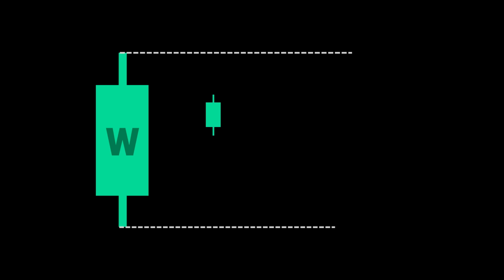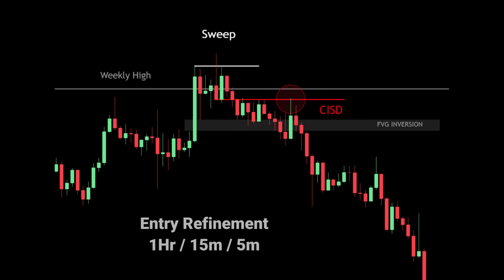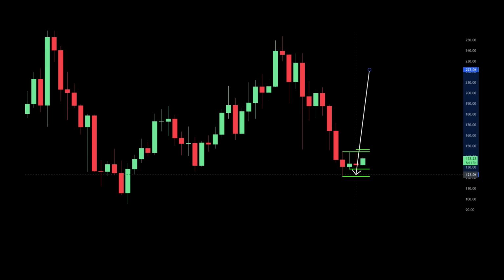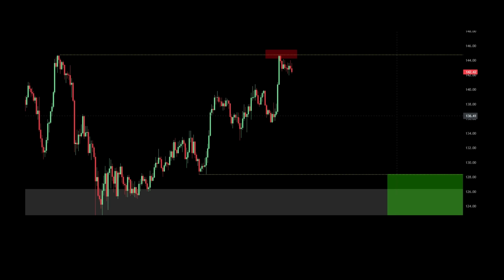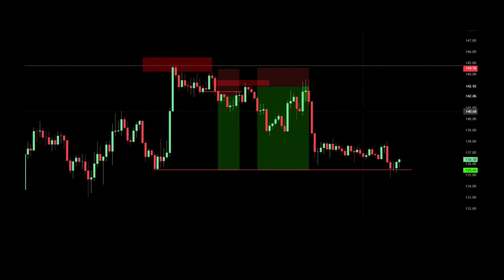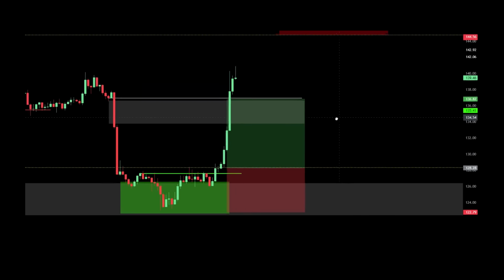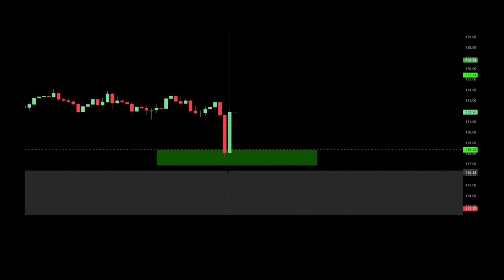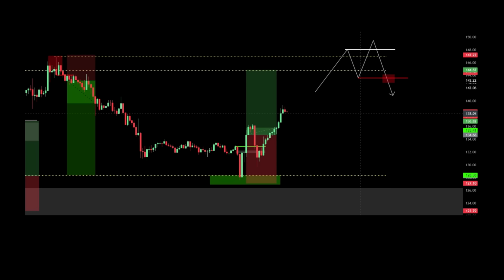You Only Need ONE Weekly Candle (The 3-Step Strategy That Actually Works)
This video breaks down the 3-step “One Weekly Candle Strategy, the simplest high-timeframe liquidity model.

Ill guide you step by step through this winning trading strategy.